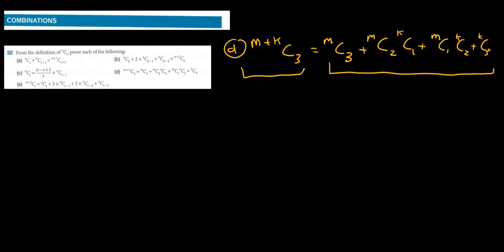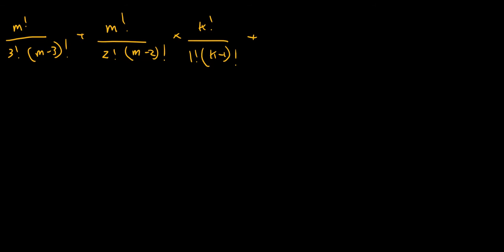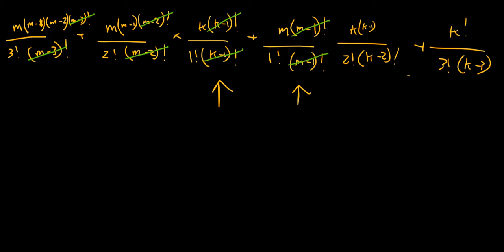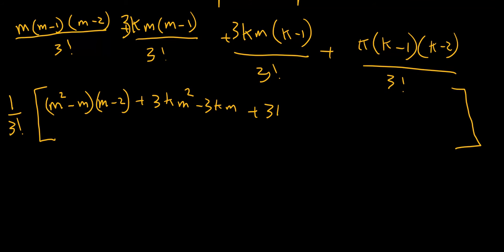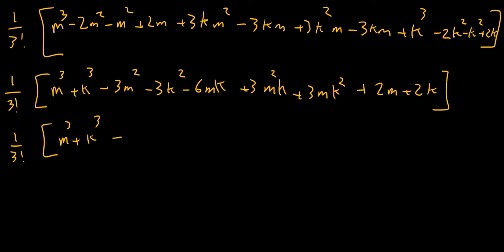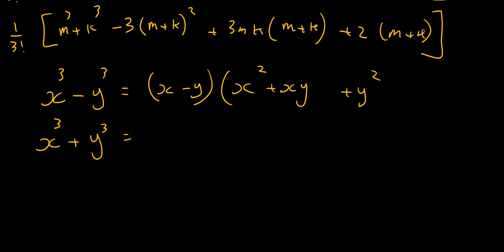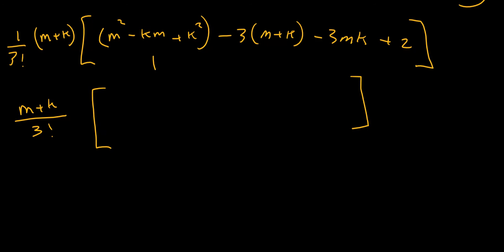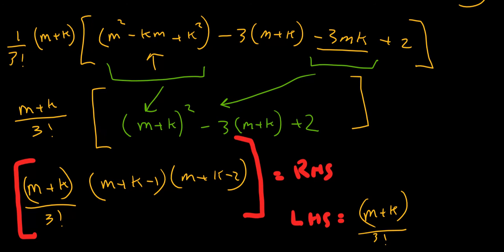Combinations Proof 3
Extension 1 resource Year 11 from topic: Permutations and Combinations